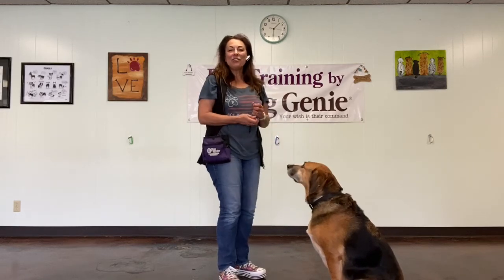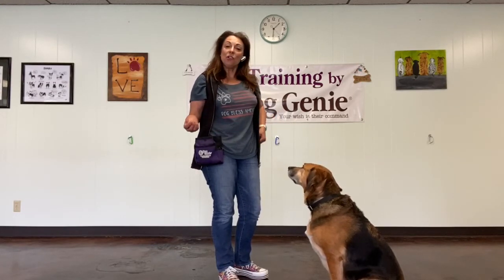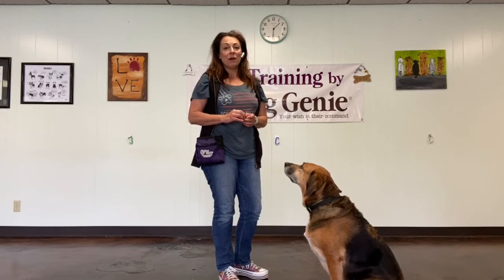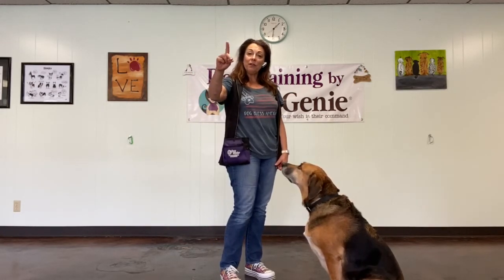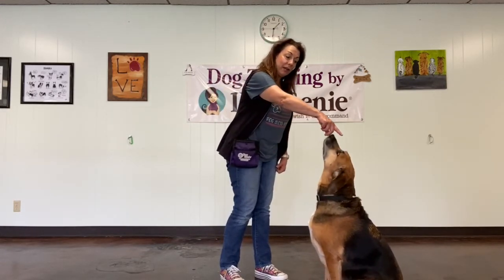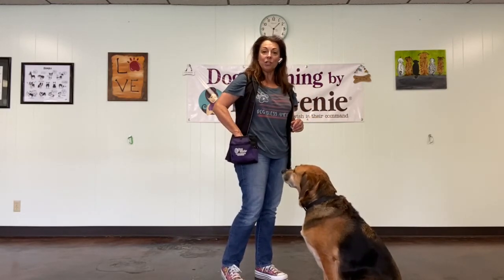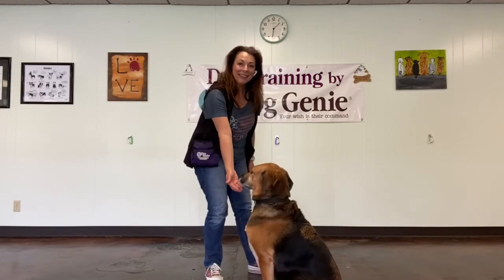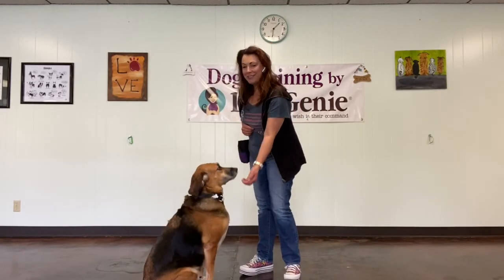Dog Training Foundation Skills - Sit!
Teach your dog to sit on cue with Dog Genie, Voted #1 Dog Trainer in Ventura County. Use a treat and positive methods to keep your dog engaged in the learning process.